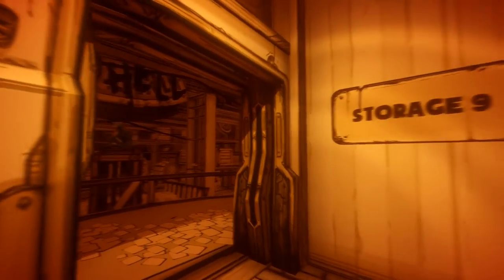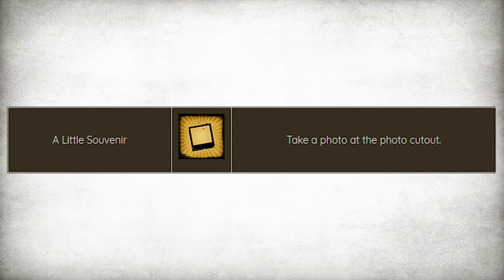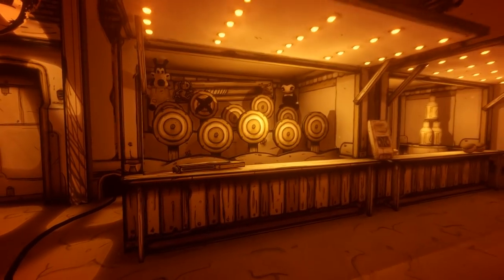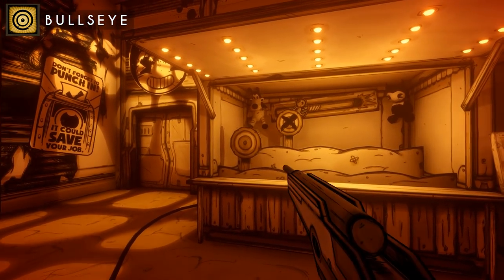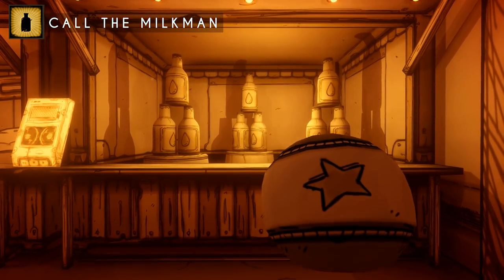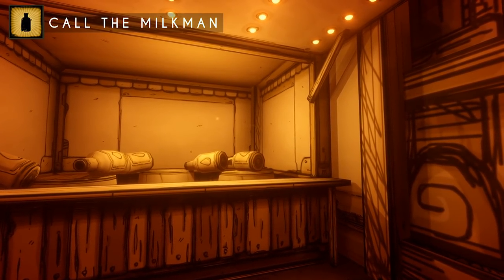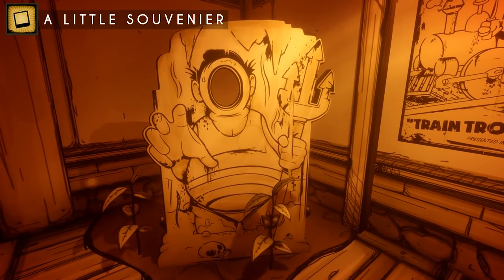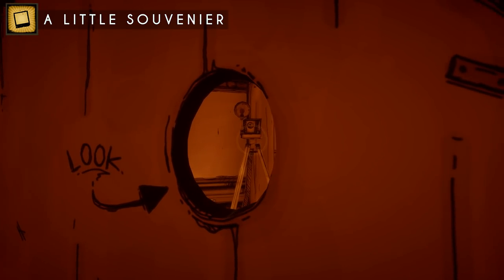All Bendy Land Carnival Achievements Unlocked! (Bendy & the Ink Machine Chapter 4 Secrets)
How do you unlock all Bendy Chapter 4 mini game achievements found within Bendy Land at Joey Drew Studios Level S? By following these simple steps. In this Bendy and the Ink Machine Chapter 4 secrets video we take a look at how to unlock the following Steam Achievements.

Bullseye - unlocked for getting a perfect score on Bullseye Banonza.
Call the Milk Man - unlocked for getting a perfect score on Bottle Wallop.
A Little Souvenier - Take Henrys photo at the photo cutout.

You've been watching SuperHorrorBro Mike and this video was a guide to unlocking all carnival mini game achievements in Bendy Land for BATIM Chapter 4.